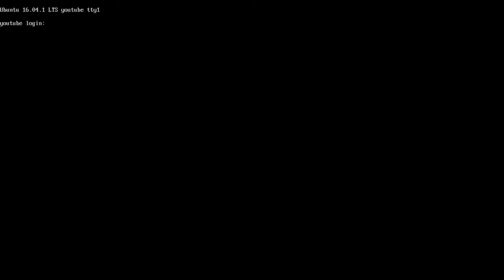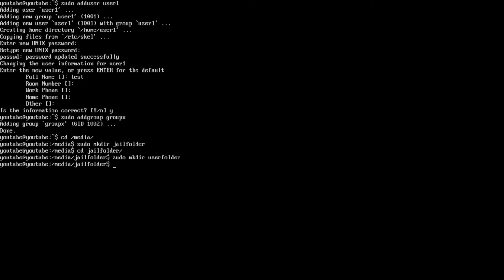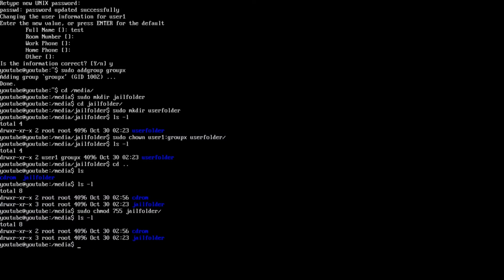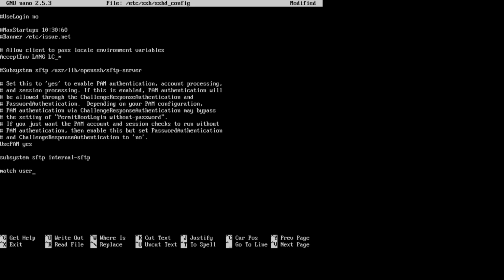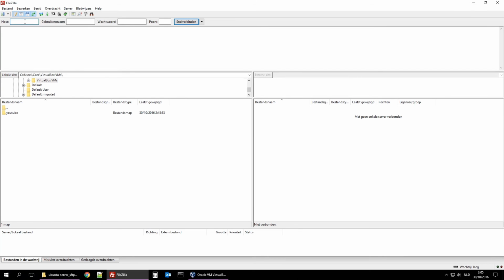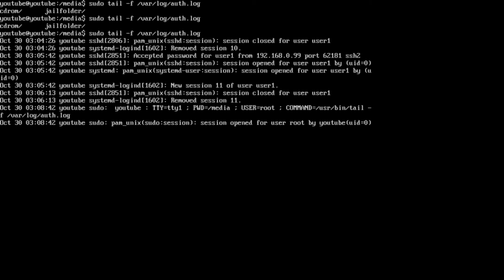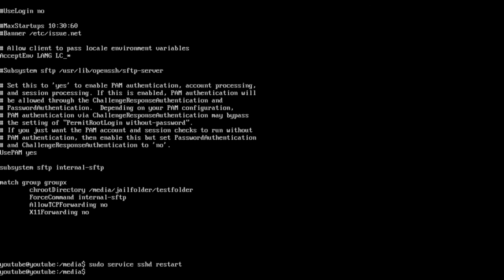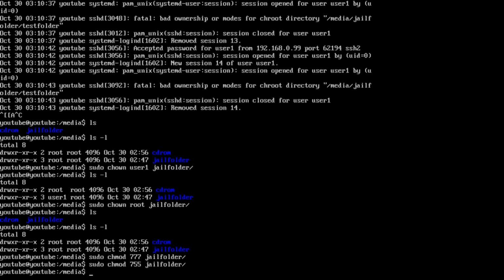Ubuntu server 16 LTS - SFTP with user / group jail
Setup of SFTP on Ubuntu server 16.04 LTS.

First part of the video displays step by step instructions on adding users and groups along with editing the sshd_config file, after the setup i comment on some pitfalls or problems i encountered during my first setup.

This is also a fix for the filezilla error: Software caused connection abort.
I also had an error "Write Failed: Broken Pipe" that happend to be fixed with this setup.